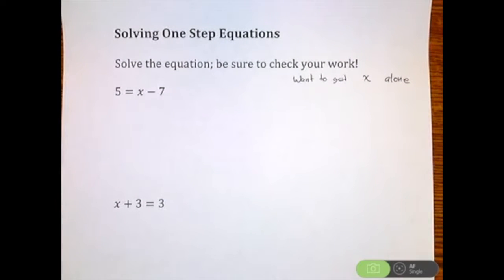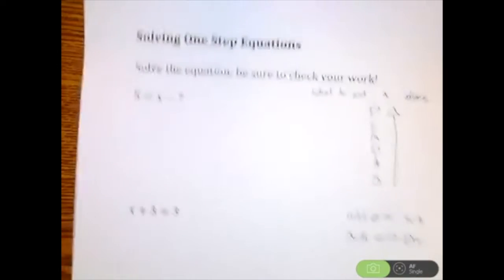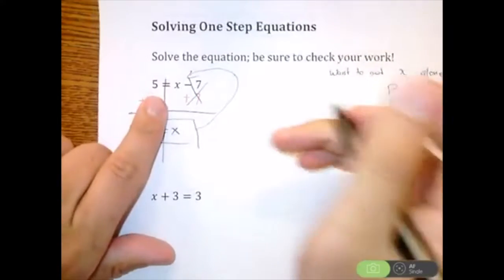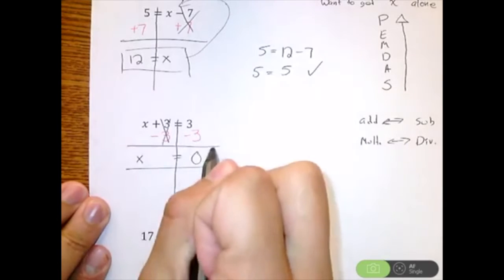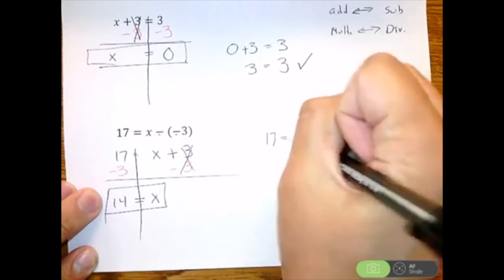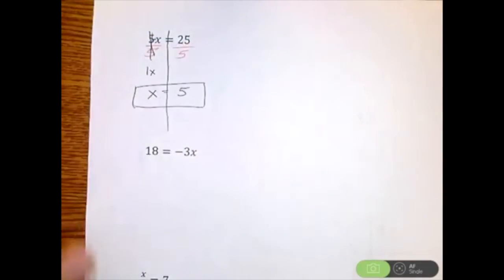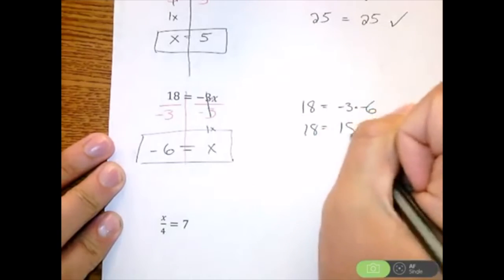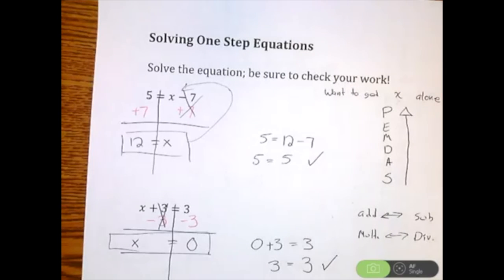Solving One Step Equations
This video will look at how you can solve one step equations